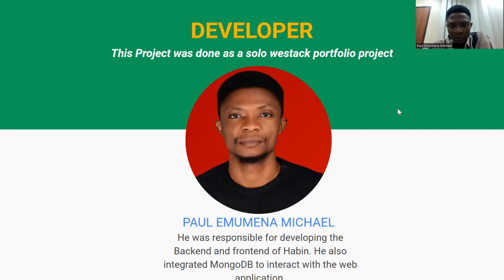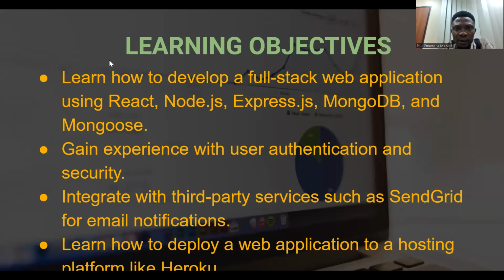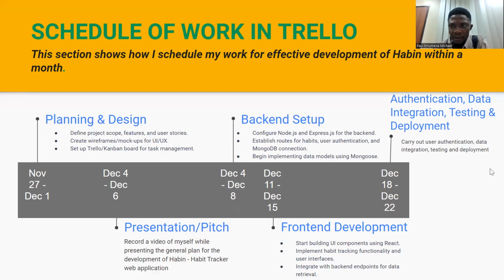Habin - Habit Tracker web application